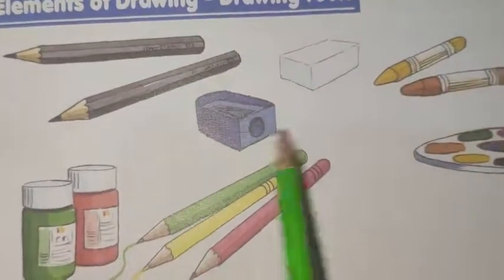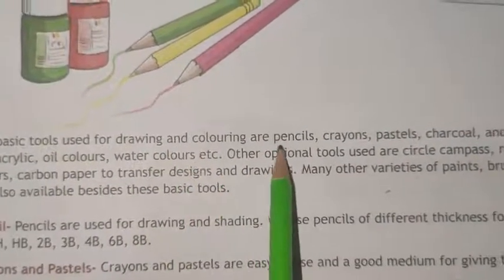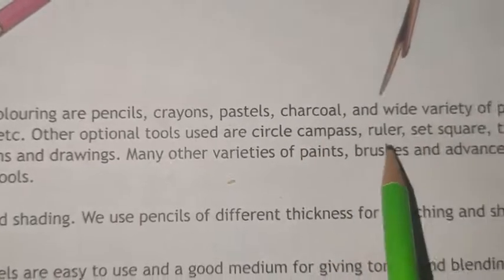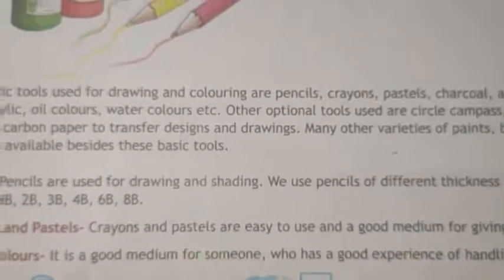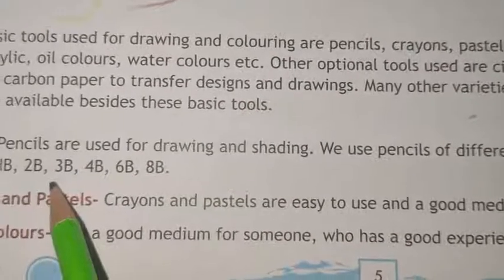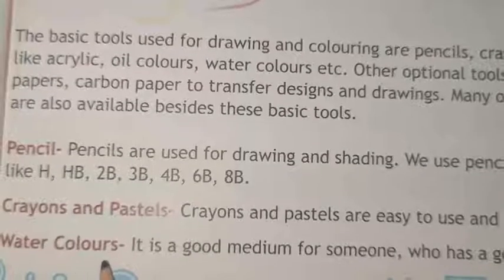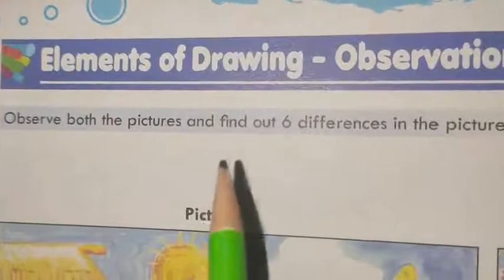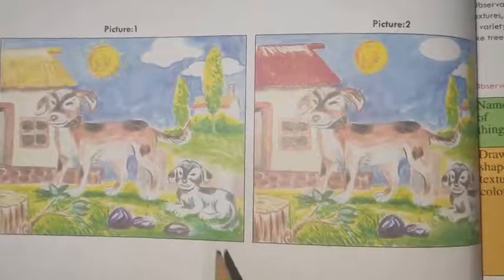Class: 6 | Subject: Art & Craft |Date: 18.06.2021